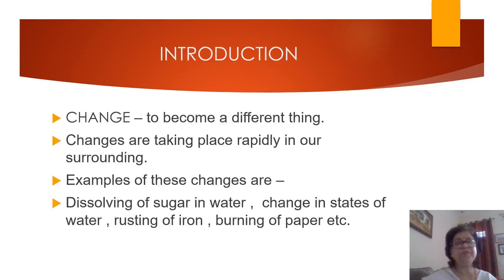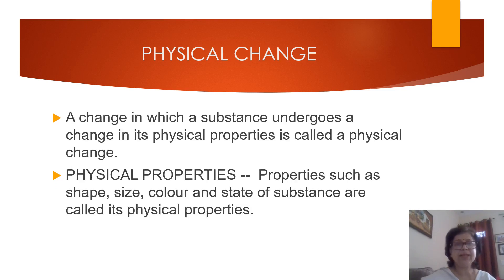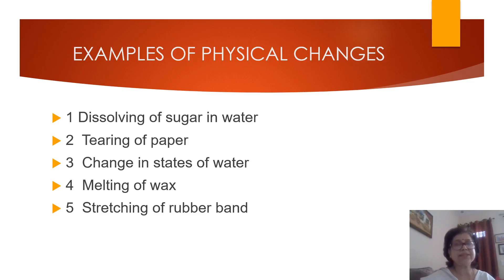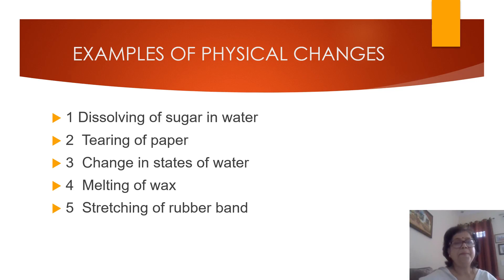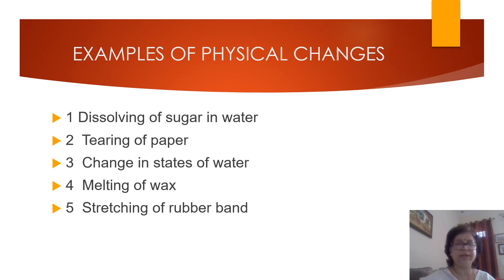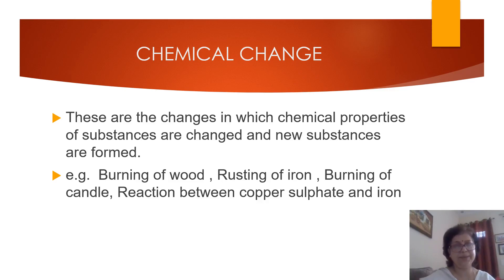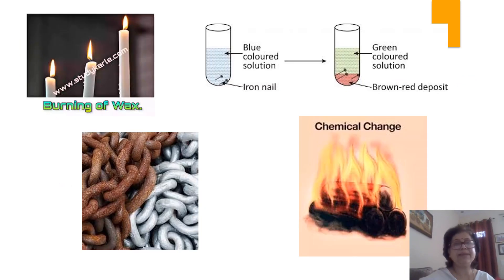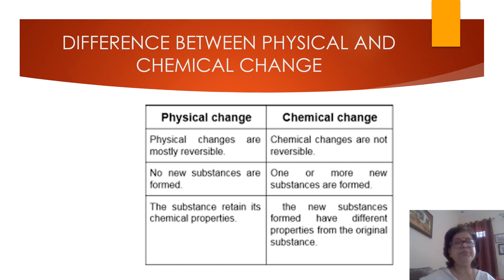Class7 Chapter 6 Physical & chemical changes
By Madhavi Singh